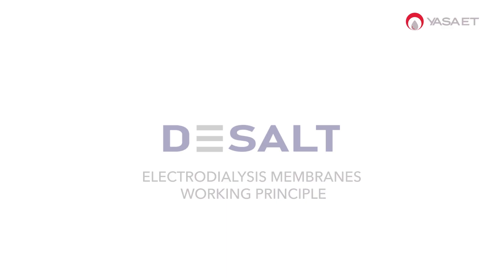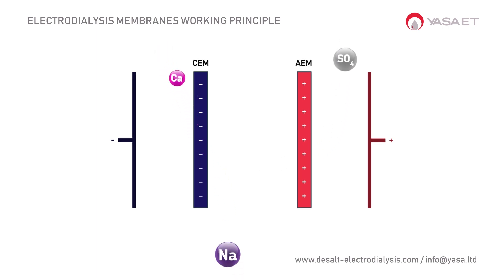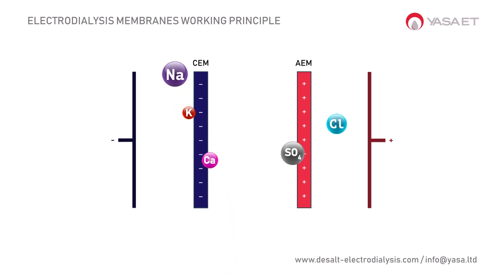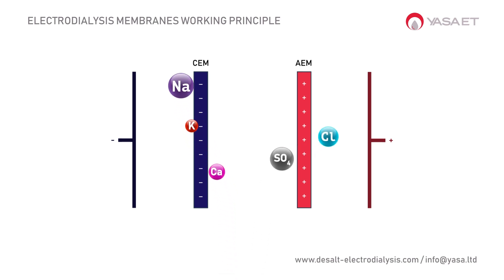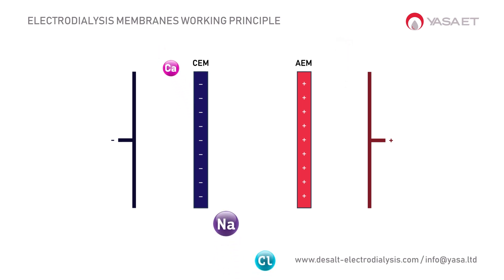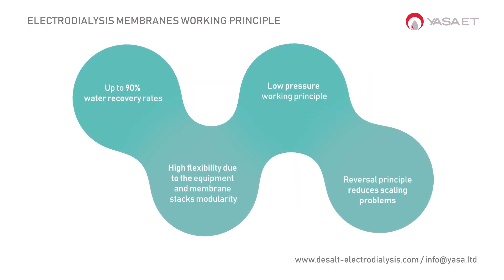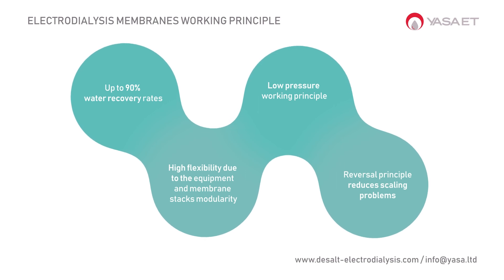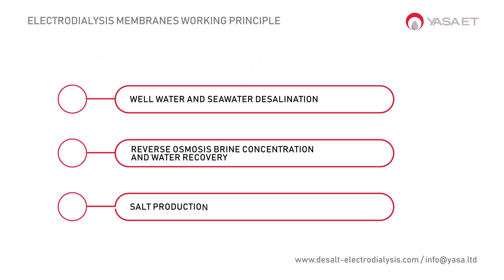Electrodialysis Working Principle for Water Desalination - DESALT by YASA ET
🔎 Discover the power of Electrodialysis Membranes.

♻️ Thanks to YASA ET technology, we are making desalination plants scalable and more efficient.

💡 For more information about our DESALT Electrodialysis membranes and systems, contact our team: